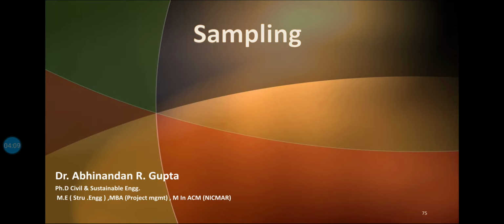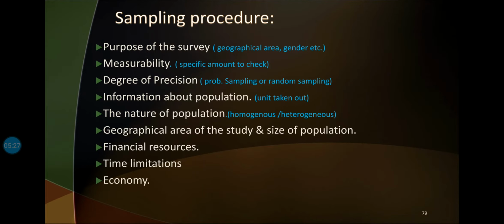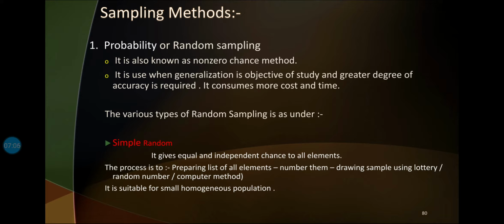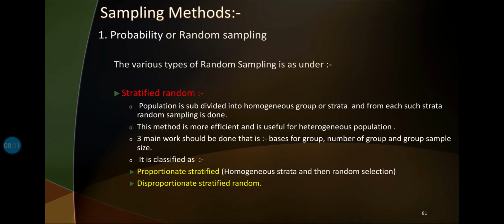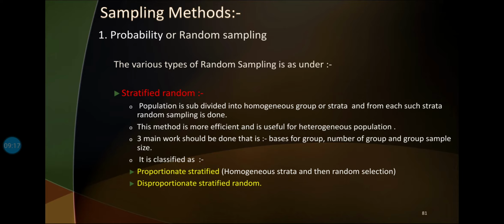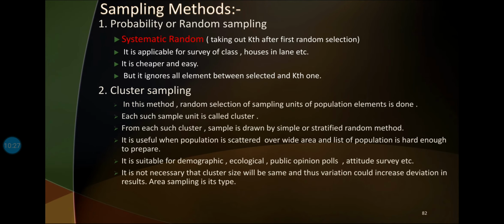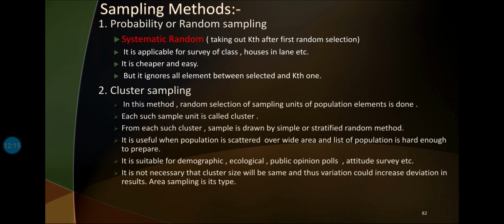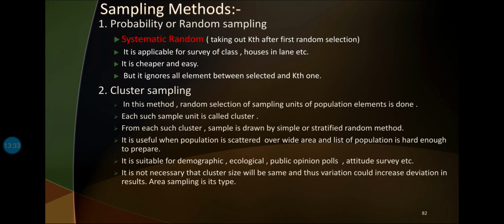Sampling Research method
The lecture explains the concept , contents and use of Sampling method.